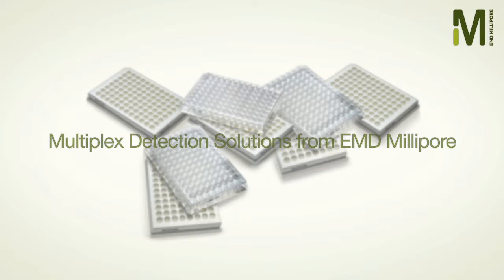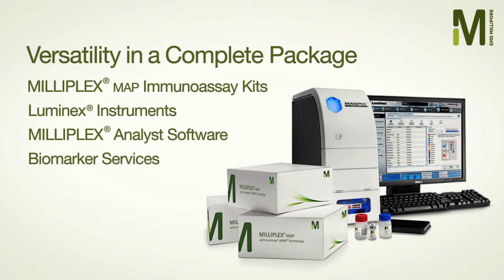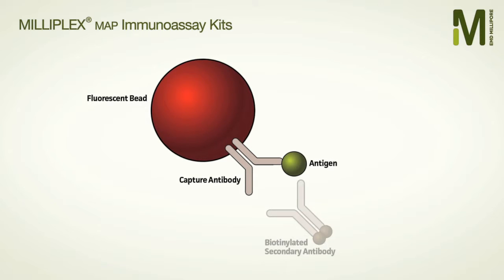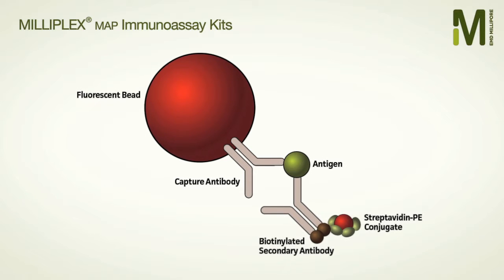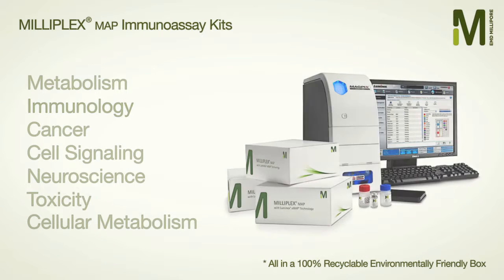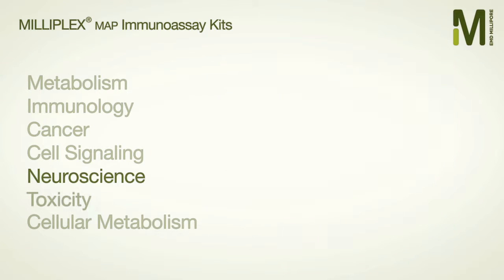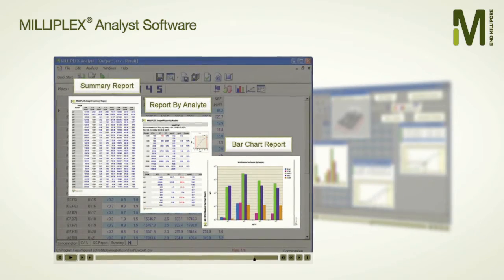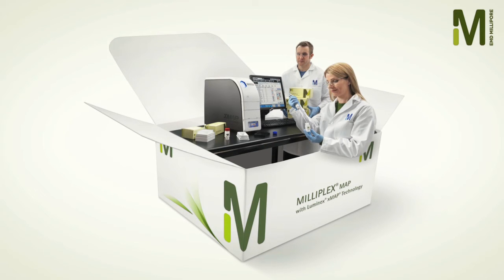MILLIPLEX® MAP Based on Luminex® Technology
Perform multiple biomarker immunoassays using EMD Millipore’s complete, versatile workflow solution.